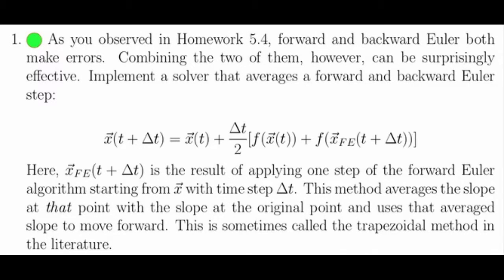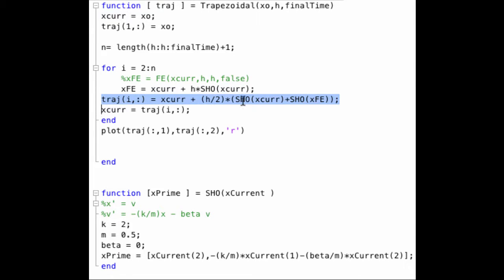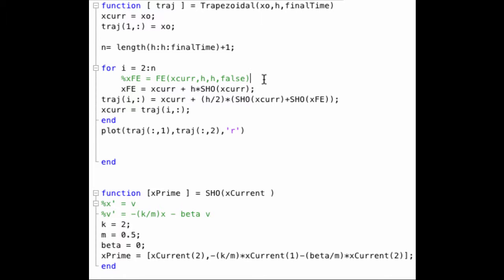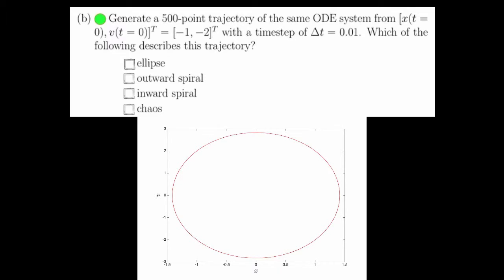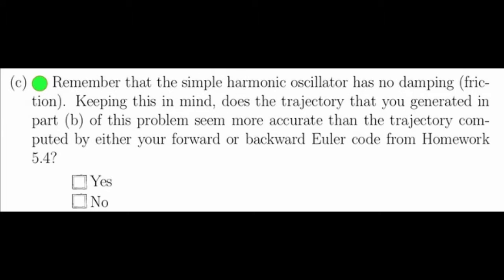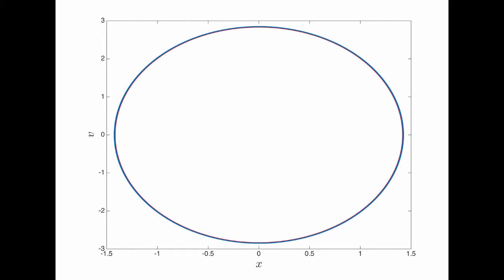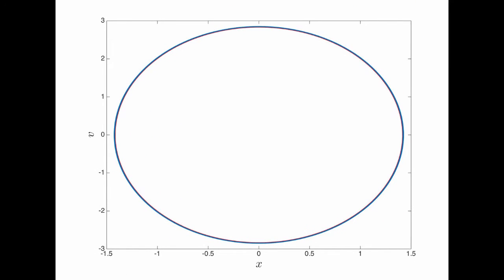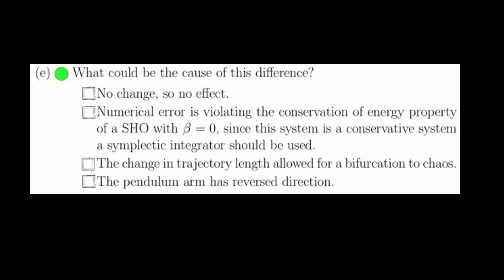Nonlinear Dynamics: Numerical Dynamics and Due Diligence Homework Solutions